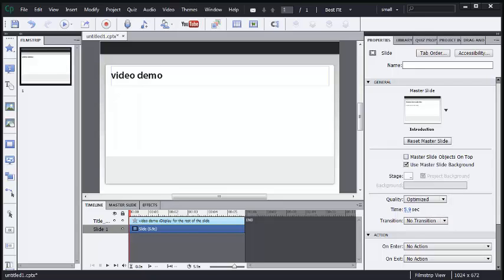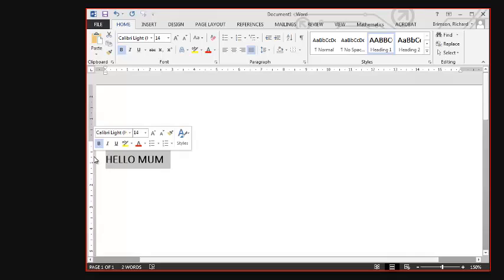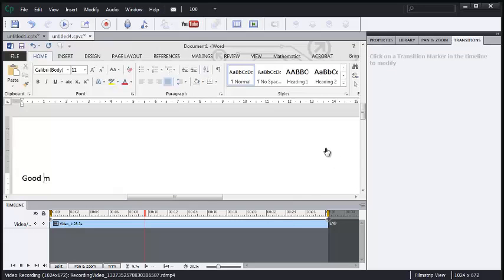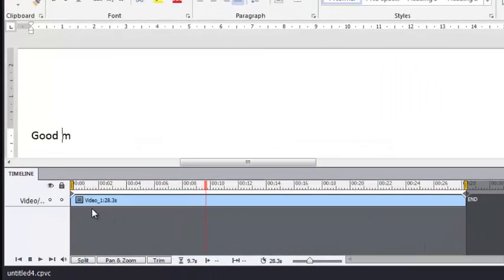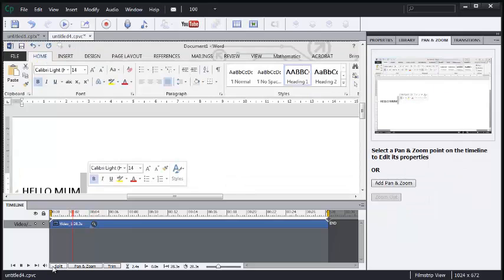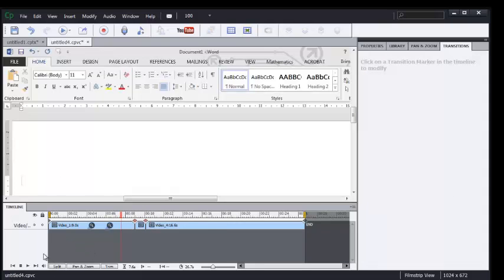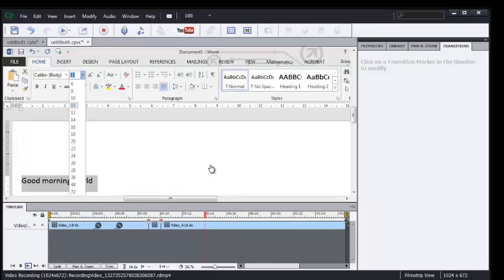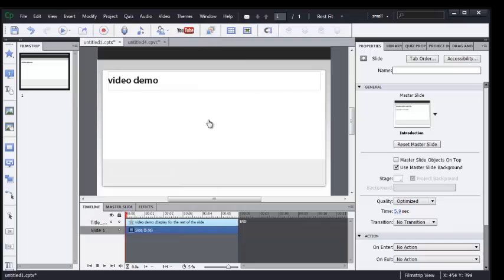Recording a video demo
This little tutorial will show you how to record a video and edit it in Captivate 7.